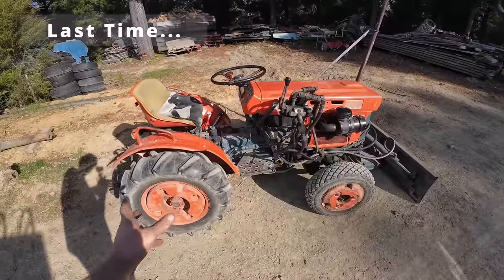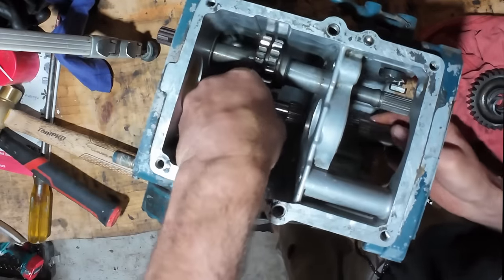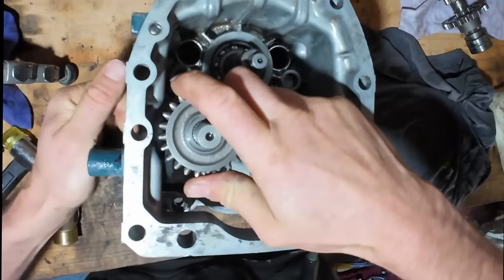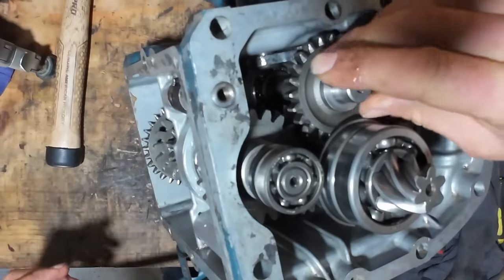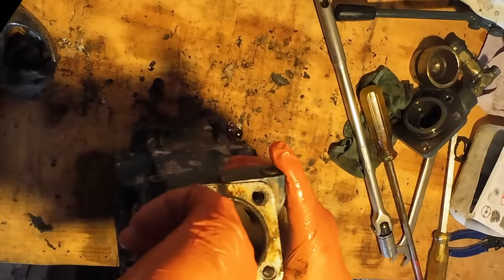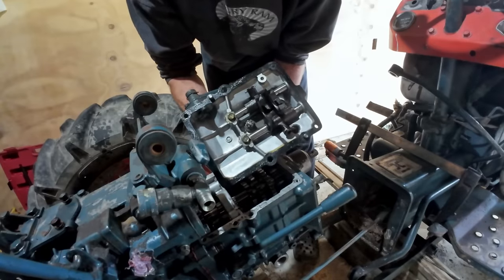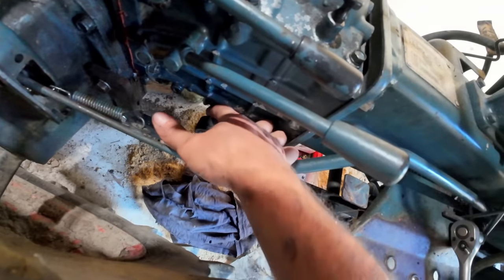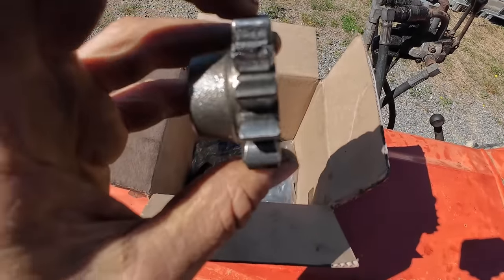Fixing a worn out tractor Gearbox and Lift Unit - Kubota B7100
I bought this old Kubota B7100 a few months ago as a non-runner, it has had a hard life and is quite worn out.
In a previous video I got the engine running and discovered a horrible noise in the gearbox, found chewed up gears and bearings.
The new gears and bearings have arrived, lets put it back together and see how it sounds..

Thanks FridayParts for sending the gears fast post, check out their